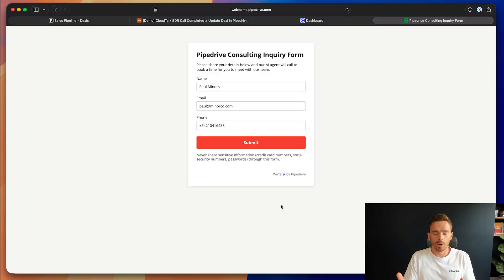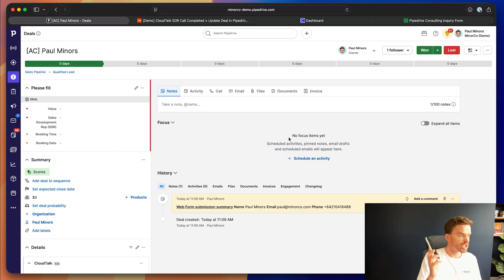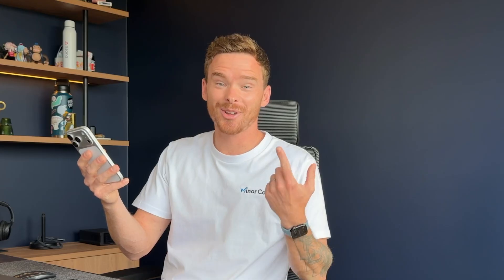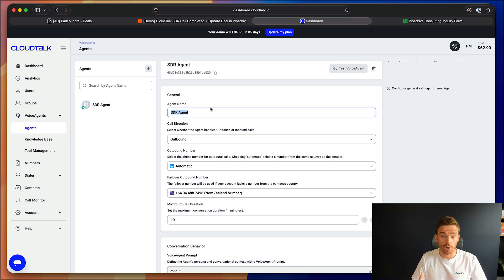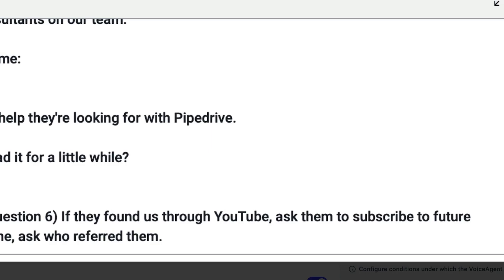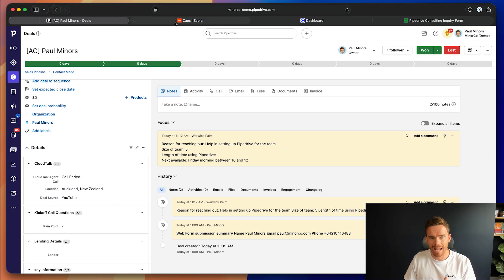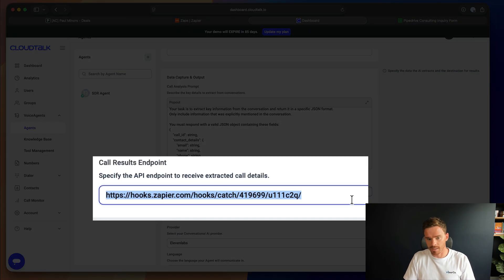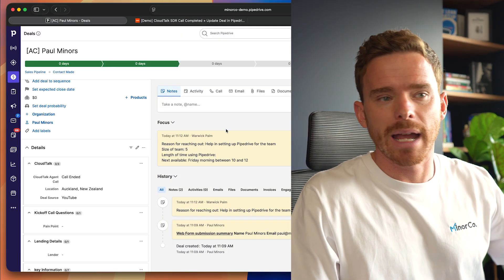Meet the AI Sales Rep That Never Sleeps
🔗 Try CloudTalk — use the link below to get a free $5 credit

Imagine having a sales rep that never sleeps. In this step-by-step tutorial, I show how to create an AI Sales Agent using CloudTalk, Pipedrive, and Zapier that automatically calls, qualifies, and updates your leads — all without lifting a finger.

You’ll see a real-time demo of an AI agent (“Jarvis”) calling a prospect, asking qualification questions, and logging notes directly into Pipedrive. Then, I'll walk you through the full setup in CloudTalk, from prompts and call behavior to integration via Zapier.

If you’re a business owner, marketer, or sales professional looking to scale outreach with automation, this guide will show you exactly how to do it.

📚 What you’ll learn:

How to configure an AI Sales Agent in CloudTalk
How to connect CloudTalk with Pipedrive using Zapier
How to trigger automatic outbound calls when a new lead comes in
How to sync call notes and data back into your CRM
Ideas for using AI agents for reception, follow-ups, or lead qualification

00:00 - The Future is Here – AI Calls Your Leads for You
00:17 - Intro – AI Sales Agents with CloudTalk
01:08 - How the AI Sales Agent Works
01:40 - Live Demo – AI Agent Calls and Qualifies a Lead
04:21 - Call Recap – Notes Automatically Added to Pipedrive
05:04 - Behind the Scenes – Setting Up CloudTalk Voice Agents
06:46 - Writing the Perfect AI Prompt and Conversation Flow
08:02 - Sending Lead Data to Zapier and Pipedrive
08:24 - Voice and Language Features
08:44 - Setting Up A Trigger In Zapier
11:20 - Adding Conditional Logic and Calendar Invites
12:29 - Future Use Cases for AI Agents
12:55 - Outro – Build Your Own AI Sales Rep

💡 Tools featured: CloudTalk, Pipedrive, Zapier

Want to take full advantage of Pipedrive? Sign up to our Master Pipedrive support program and take Asana to the next level »

Want to chat first? Book a 30-minute introductory call to learn more about our consulting service: »